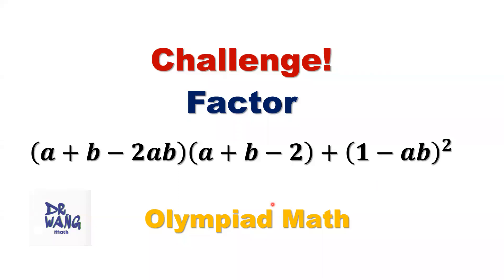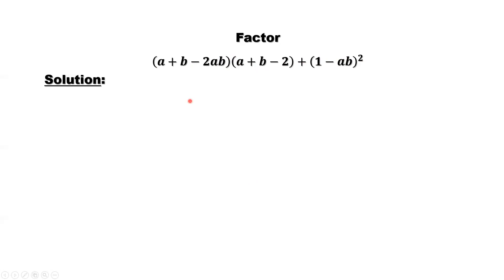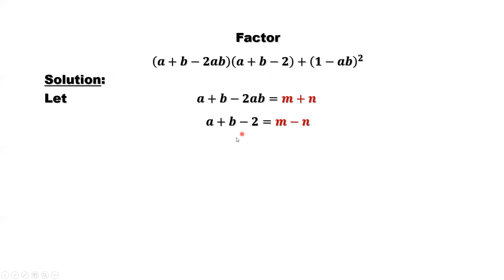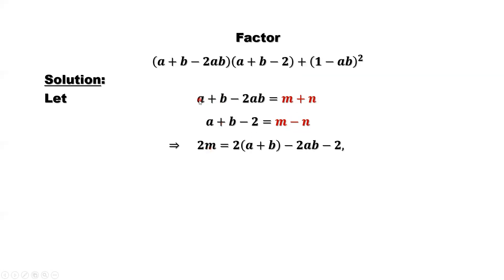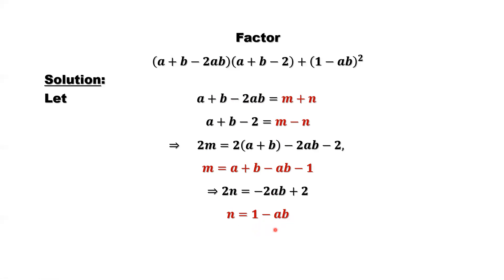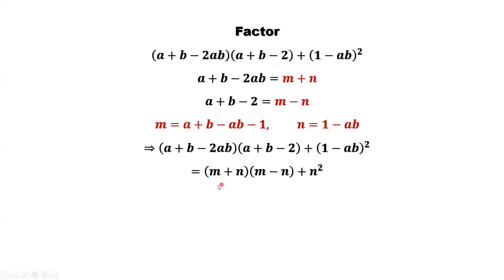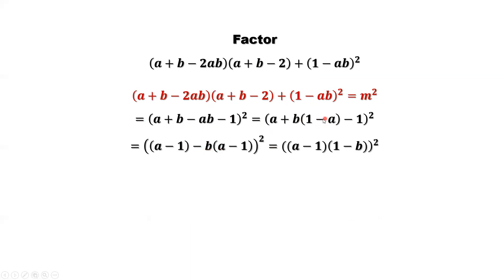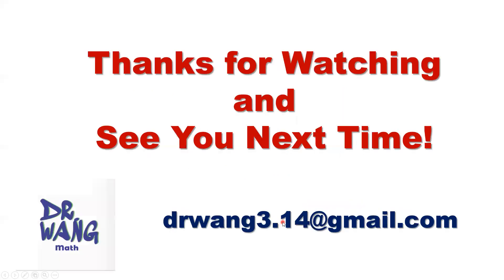Factor: (a + b - 2ab ) (a + b - 2) + (1 - ab)^2 | Olympiad Question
This is a challenging question. We define two special variables to simplify the original problem to find the solution.